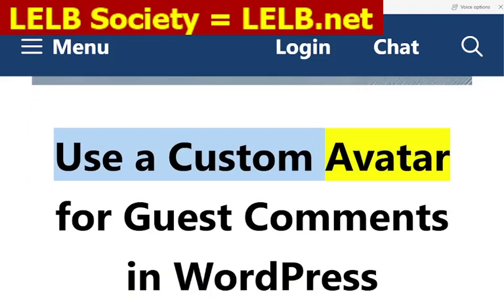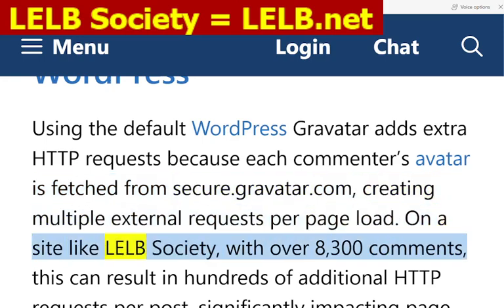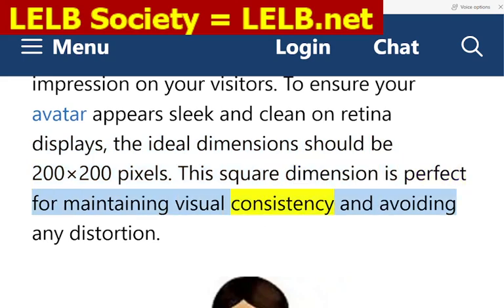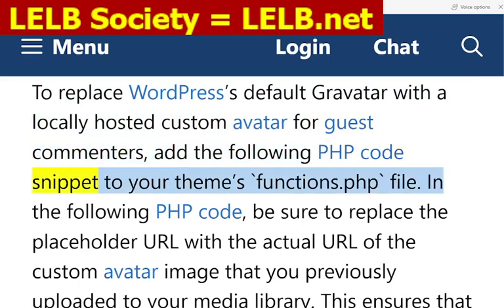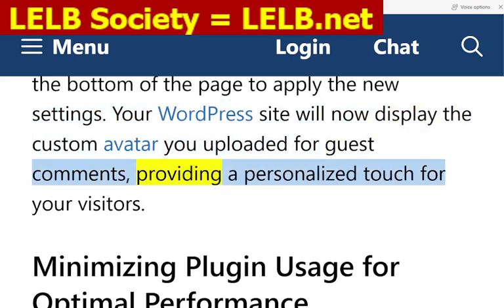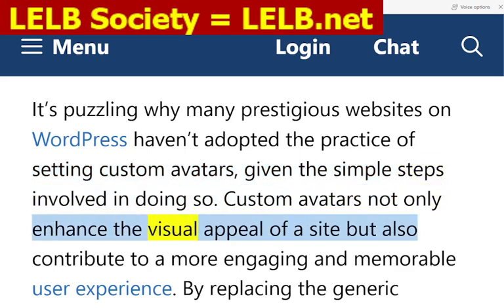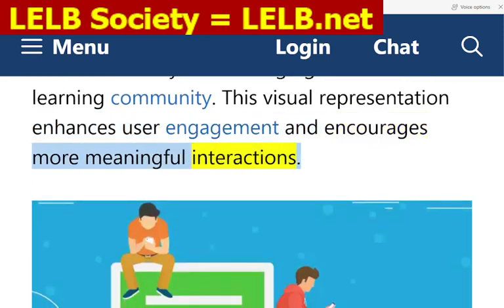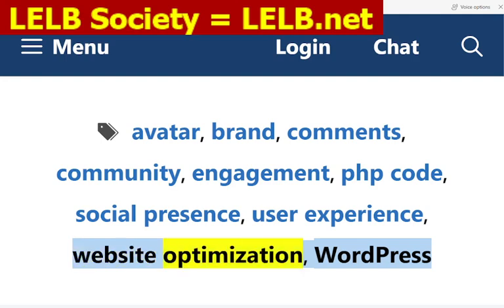Use a Custom Avatar for Guest Comments in WordPress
By default, WordPress assigns a generic avatar to guest commenters, typically sourced from Gravatar. While this works for many sites, it introduces unnecessary external requests and limits customization. If you want to enhance your website’s branding, improve page speed, and maintain better control over guest avatars, hosting a custom default avatar locally is the best solution. In this guide, you’ll learn how to replace WordPress’s default guest avatar with a custom image using a simple PHP snippet—no plugins required.

What is Gravatar?
Gravatar (Globally Recognized Avatar) is WordPress’s default system for managing user profile pictures across websites. If no Gravatar is found, WordPress assigns a default avatar, such as the “Mystery Person” or “Blank” icon, retrieved from secure.gravatar.com. While Gravatar offers convenience, it also introduces external requests that can affect site speed or performance and privacy. Many site owners prefer to host custom avatars locally to maintain control over branding and reduce reliance on third-party services.

How Gravatar Increases HTTP Requests and Slows Down WordPress
Using the default WordPress Gravatar adds extra HTTP requests because each commenter’s avatar is fetched from secure.gravatar.com, creating multiple external requests per page load. On a site like LELB Society, with over 8,300 comments, this can result in hundreds of additional HTTP requests per post, significantly impacting page speed. Each request requires DNS lookups, SSL handshakes, and image retrieval, which increases load times, especially for posts with over 100 comments, such as Latin Phrases in English. By hosting a custom default avatar locally, WordPress can serve guest avatars directly from the same server, reducing external dependencies, speeding up page rendering, and improving overall site performance.

How to Use a Custom Default Avatar in WordPress
In this section of the article, I’ll guide you through the process of setting a custom avatar for guest comments on your WordPress website, step-by-step. By customizing the avatar, you can create a more personalized and engaging experience for your visitors. From uploading your chosen image to configuring the necessary settings, I’ll cover each stage in detail to ensure your custom avatar is displayed perfectly for guest comments. Let’s get started!

Creating a Custom Avatar for Your WordPress Website
Choosing or editing a custom avatar for your WordPress website is an excellent way to personalize your site and create a memorable impression on your visitors. To ensure your avatar appears sleek and clean on retina displays, the ideal dimensions should be 200×200 pixels. This square dimension is perfect for maintaining visual consistency and avoiding any distortion.